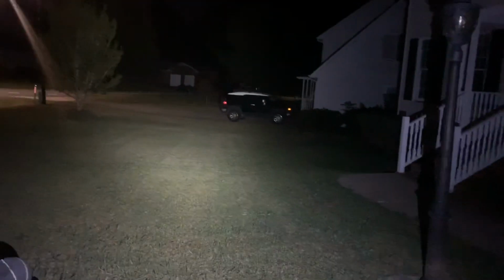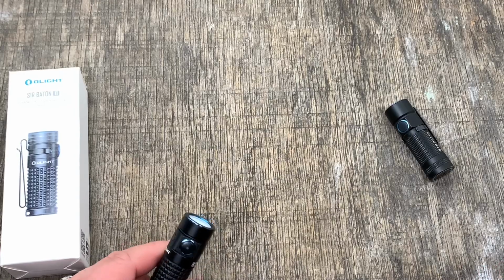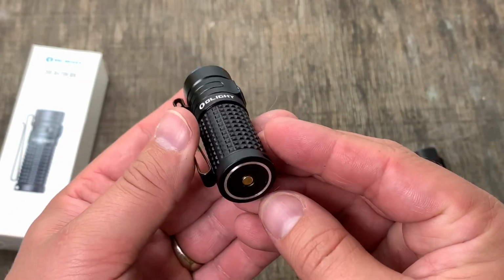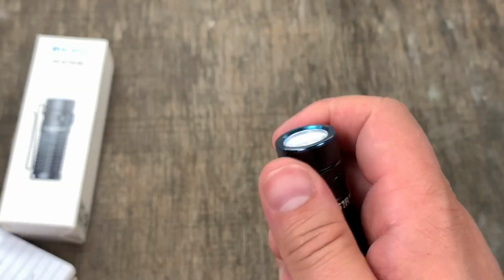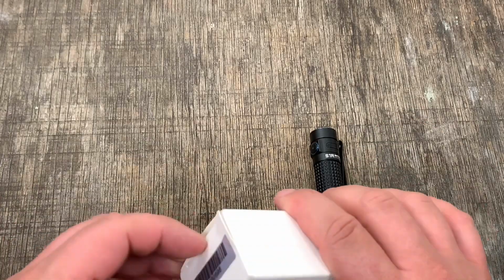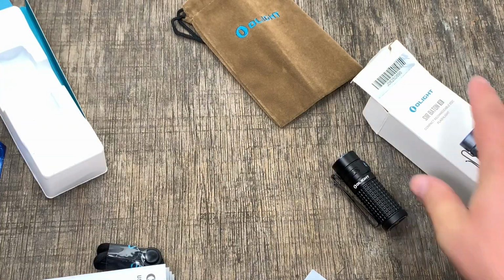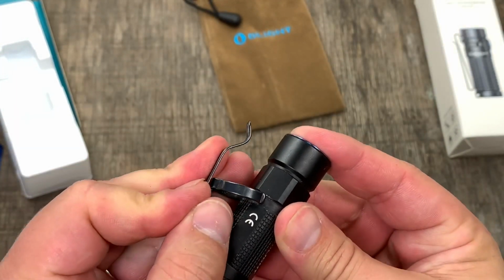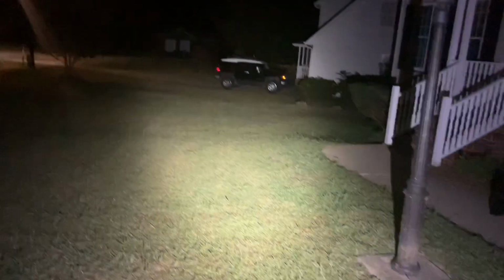S1R Baton 2 Review